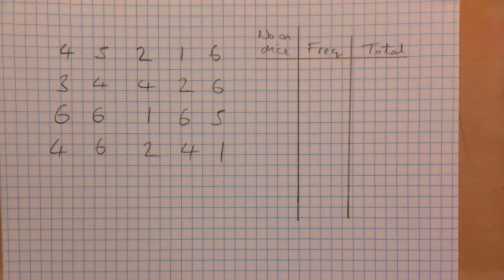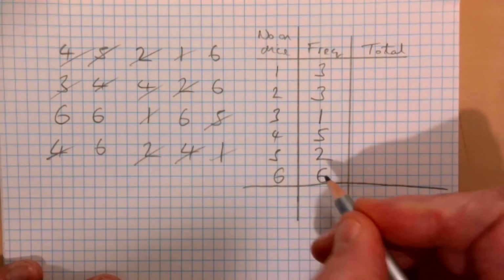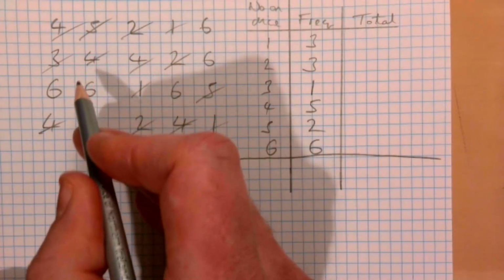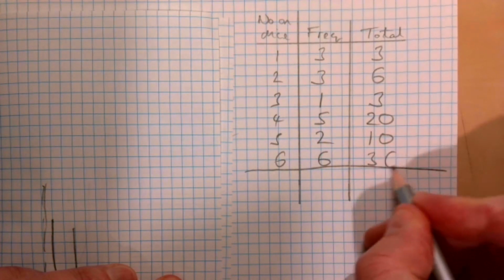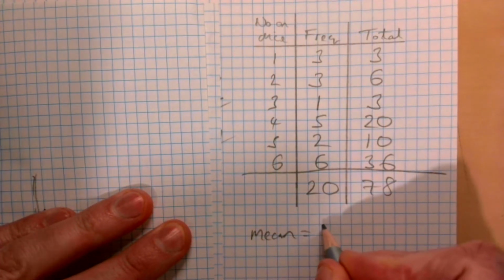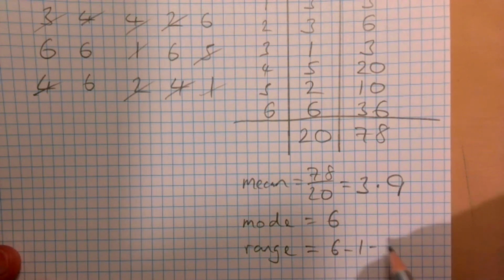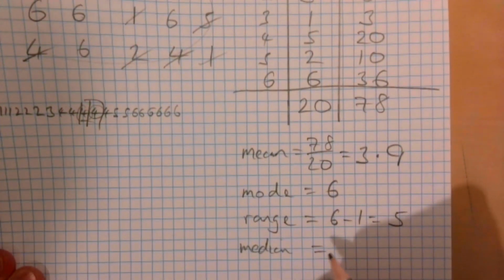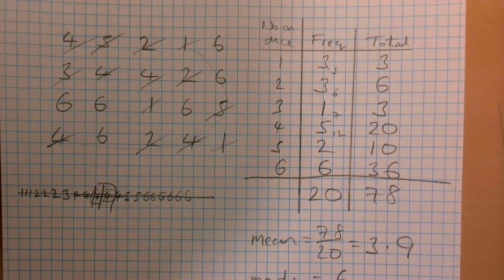CGS - yr10 - notes - cpt 4 - revision - mean mode median range from a freq table